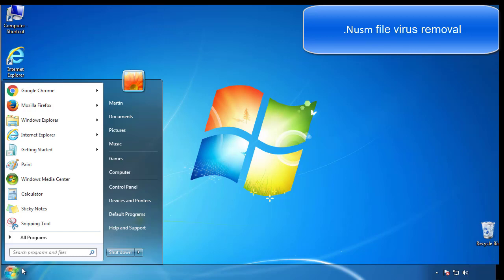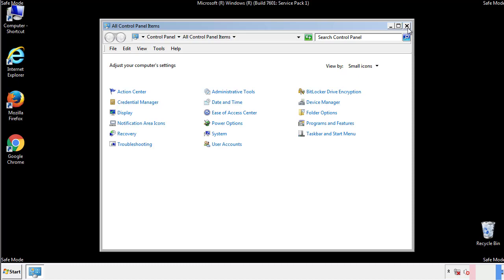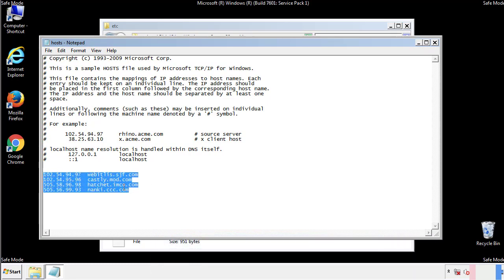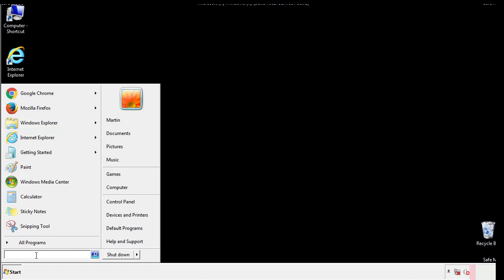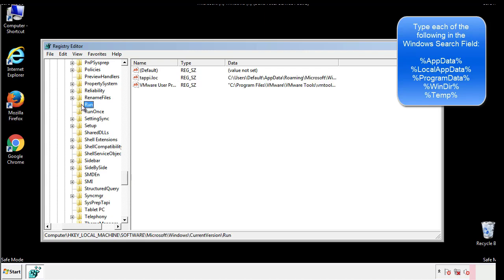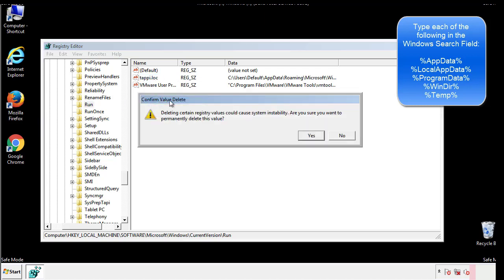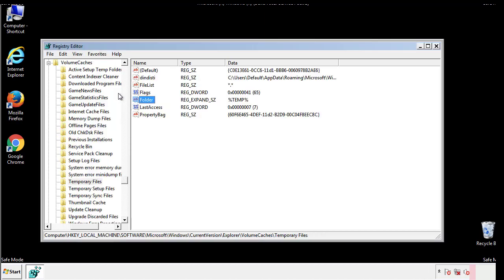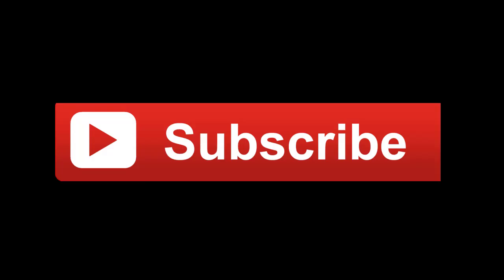Nusm File Virus Ransomware [.Nusm ] Removal and Decrypt .Nusm Files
.Nusm File Virus Ransomware Removal (+.Nusm File Recovery)

How to remove Nusm ransomware (Virus Removal Guide)
.Nusm Files Virus (STOP) – How to Remove + Restore Files
Remove Nusm Ransomware and Decrypt .Nusm Files
Remove .Nusm Virus (File Recovery+ Ransomware Removal)
.Nusm File virus - Remove It and Recover Files
How to remove Nusm Ransomware - virus removal steps
.Nusm Files (STOP Ransomware) – Remove + Restore Data
.Nusm file virus ransomware (Restore, Decrypt .Nusm extension files)
.Nusm file virus Removal Guide – Help To Decrypt Your Files
Guide – How Do I Decrypt .Nusm File Extension Virus
.Nusm file virus Removal Guide +File Recovery
How to Remove .Nusm Ransomware and Restore .Nusm Files
Get Rid of .Nusm file virus (Remove Ransomware + Recover Data)
Remove .Nusm file virus And Recover Encrypted Files
Remove Nusm ransomware and retrieve the encrypted files
How To Uninstall .Nusm file virus From PC
How to Get Rid of .Nusm file Virus Effectively?
How To Delete .Nusm file virus From PC
Uninstall .Nusm ransomware from Windows 10
Remove .Nusm ransomware virus (+File Recovery)

Howtoremoveguide